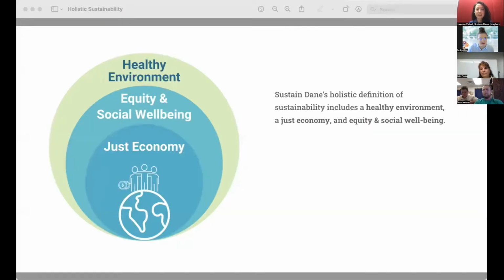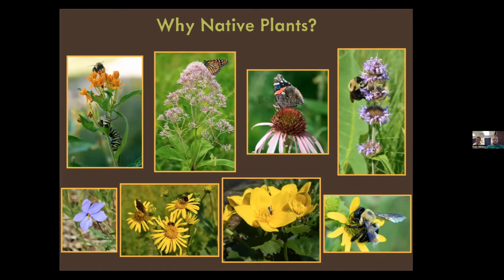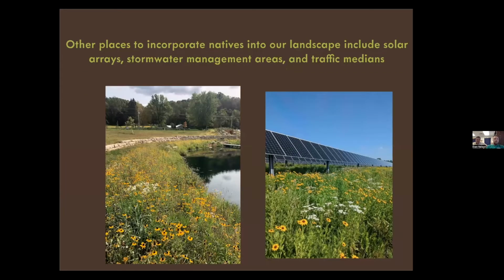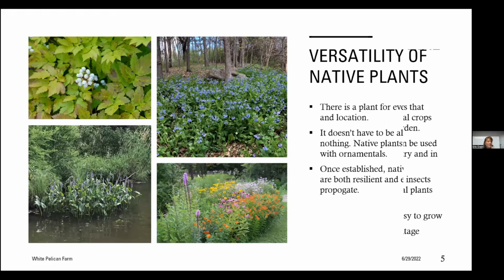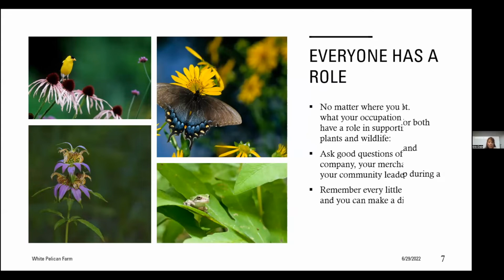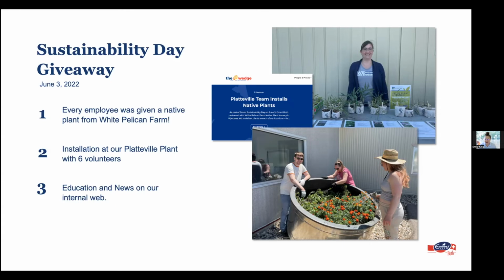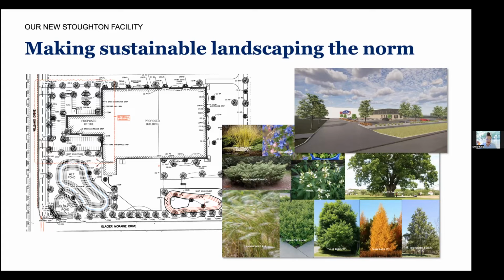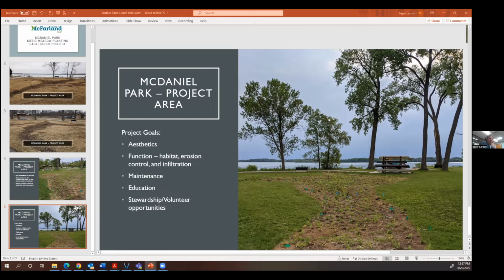Native Plants Lunch & Learn